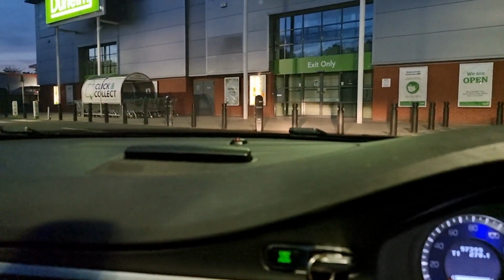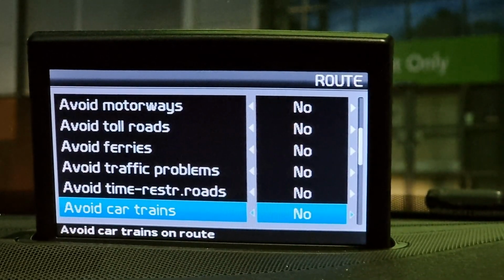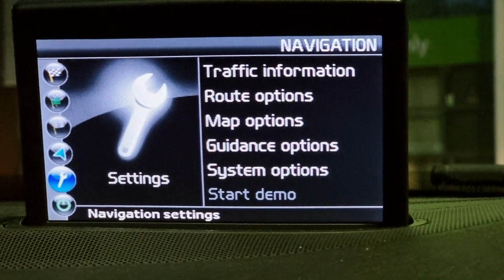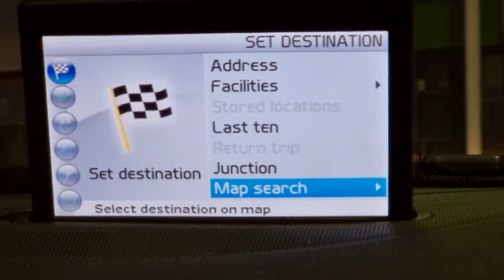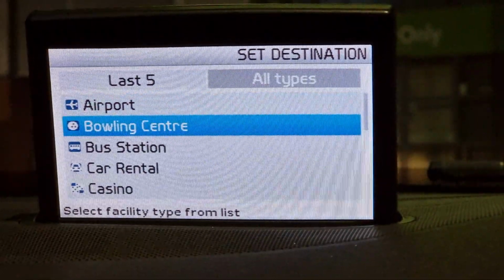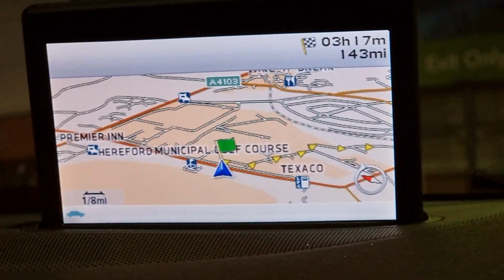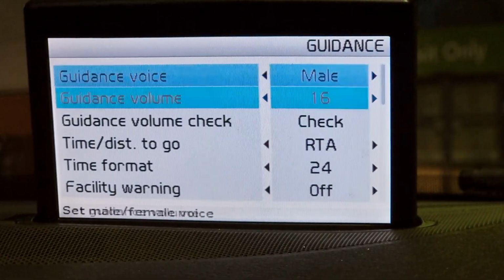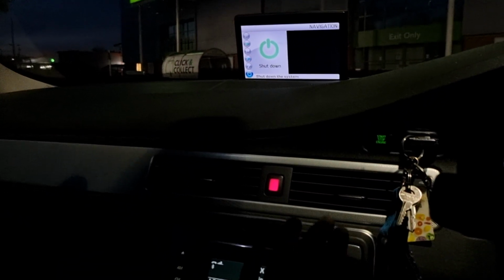The *WORST VOLVO FEATURE* of all time!!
Hi Guys,
In todays video I discuss the worst Volvo Feature of all time!